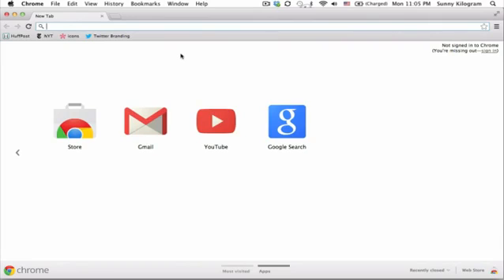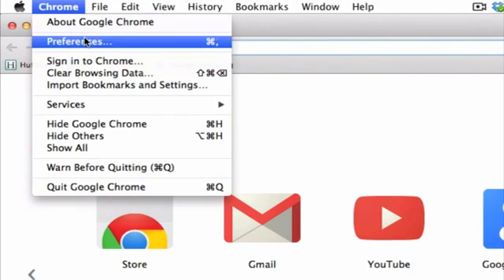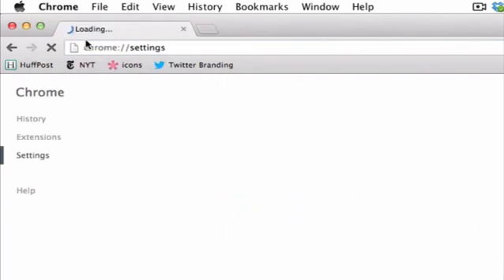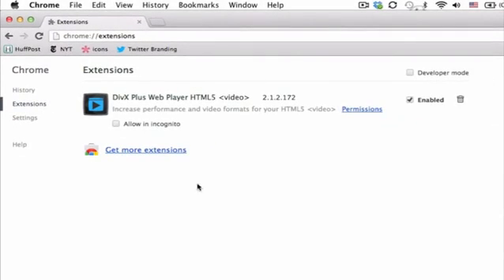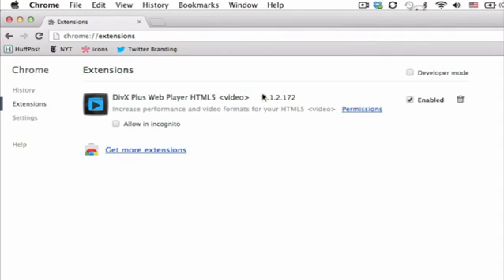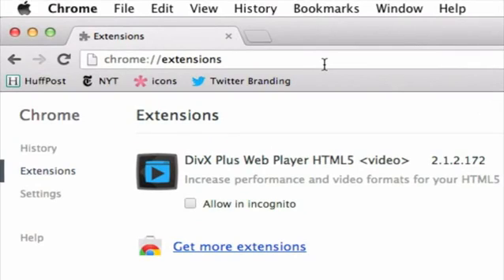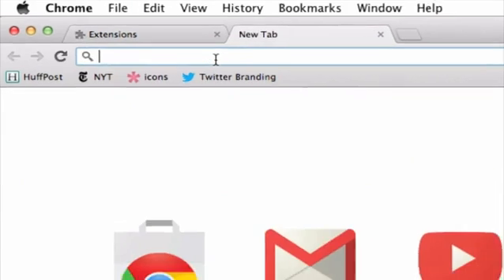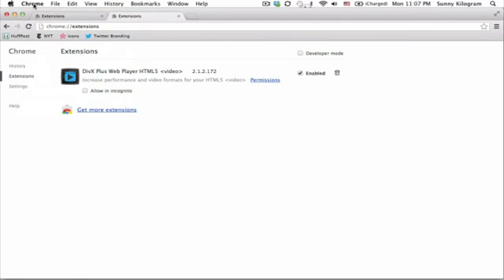Viewing Chrome's Plugins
Viewing Chrome's Plugins. Part of the series: Web Browsers. Viewing the plugins that you've installed on your copy of Chrome may be necessary if you suddenly begin to experience speed-related issues. Learn about viewing Chrome's plugins with help from a Web guru with over ten years of experience in this free video clip.